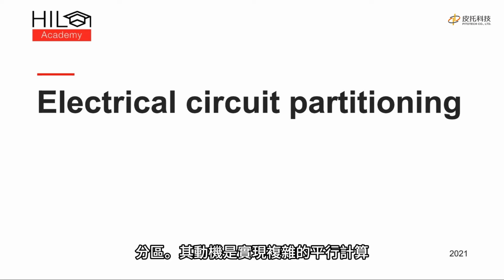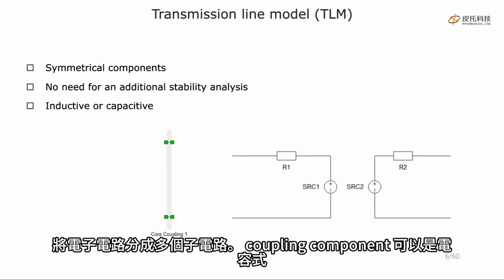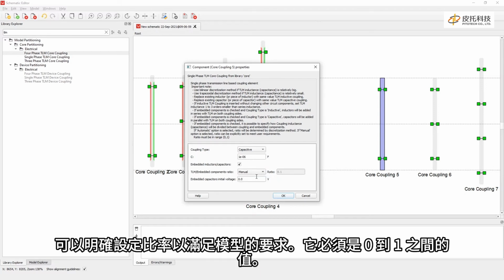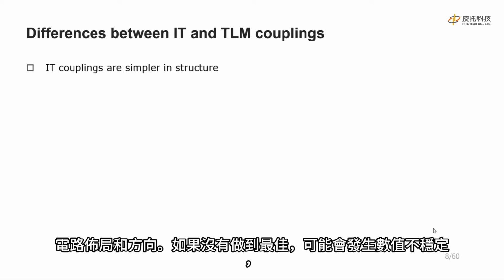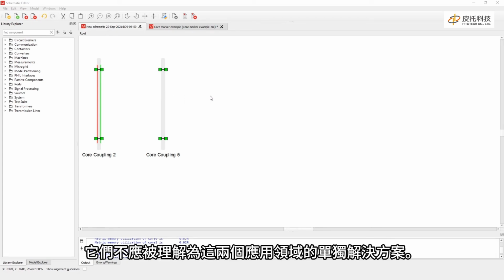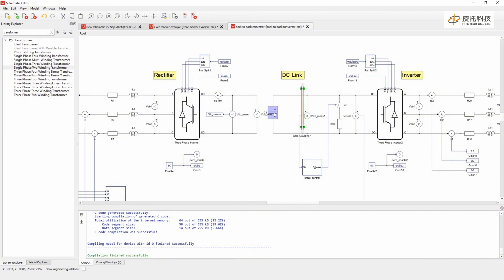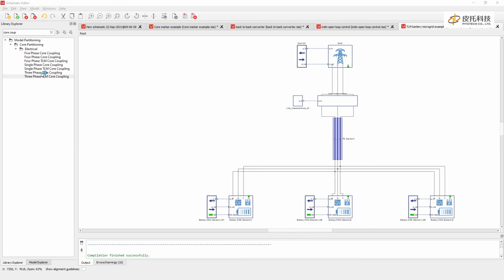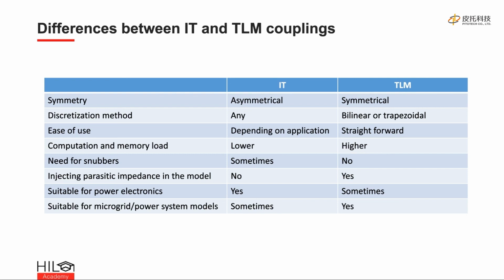3.3.2.1 電氣電路分割-皮托科技/Typhoon HIL供應商